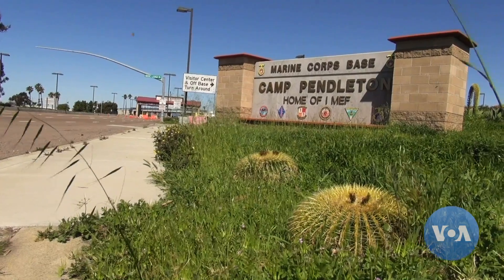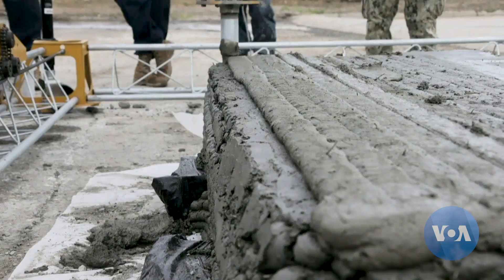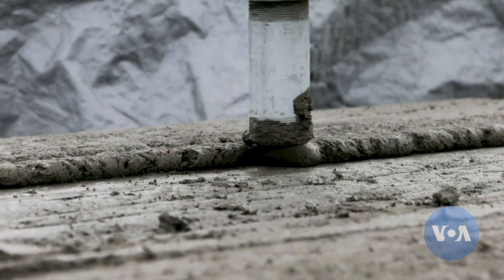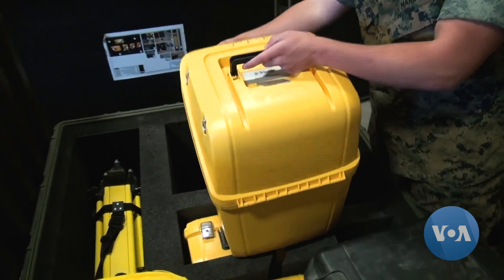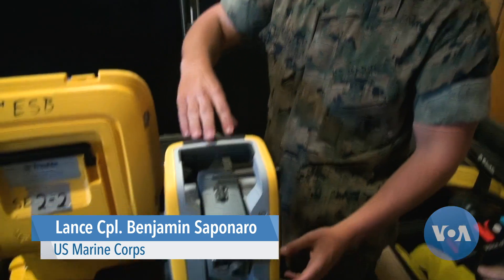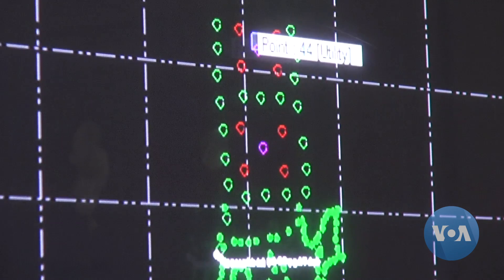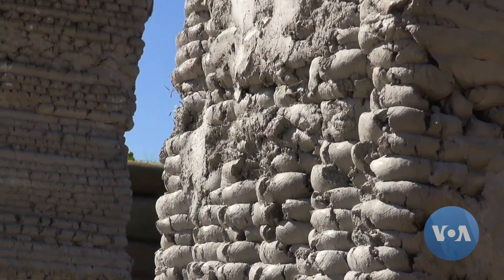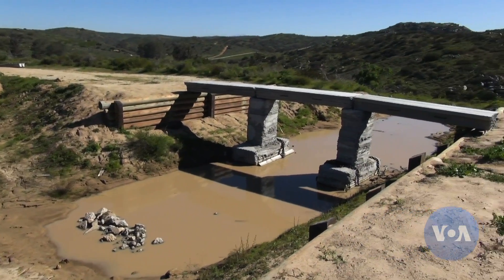US Military Creates 3D-Printed Bridges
3D printers have been used to create incredible things, from robots to prosthetic arms. Now the U.S. Marines have used the technology to make a 3D-printed concrete footbridge. Khrystyna Shevchenko traveled to Camp Pendleton in California to take a look. Anna Rice narrates her story.